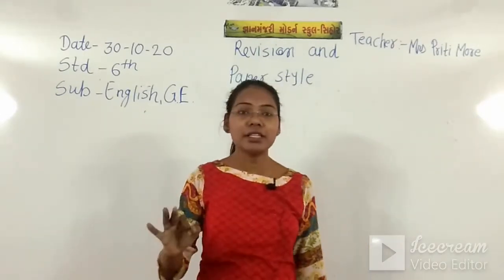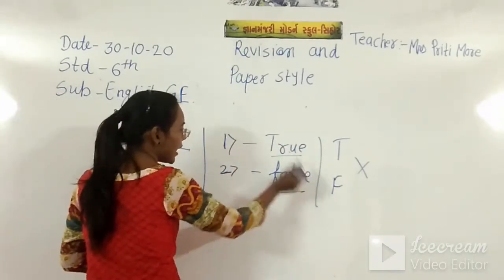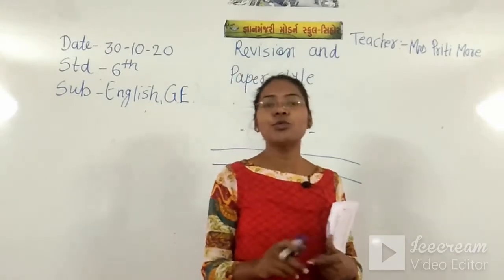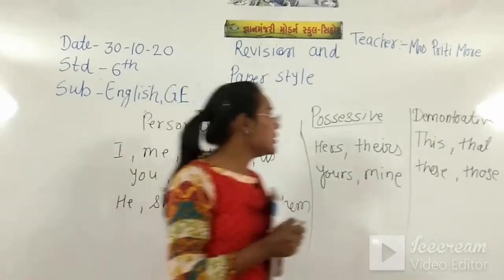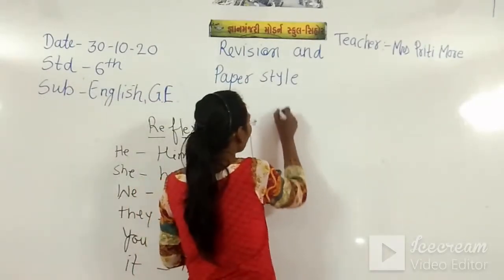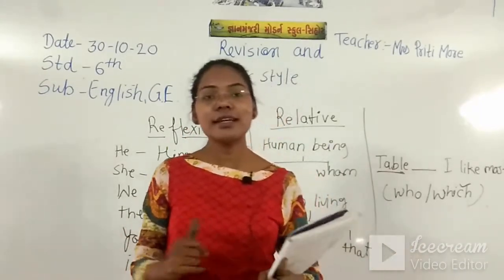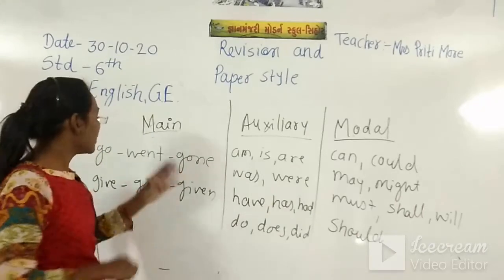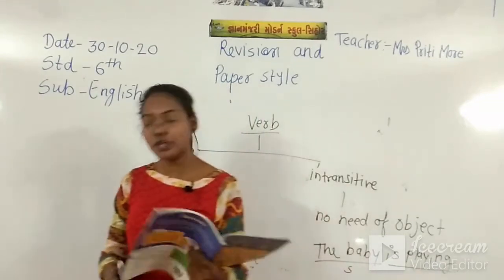STD 6 (ENG. MED) | ENGLISH & GE | REVISION & PAPER STYLE | TEACHER: MRS. PRITI MORE